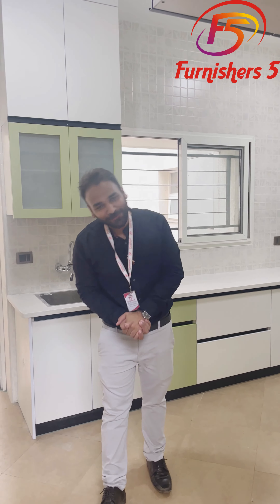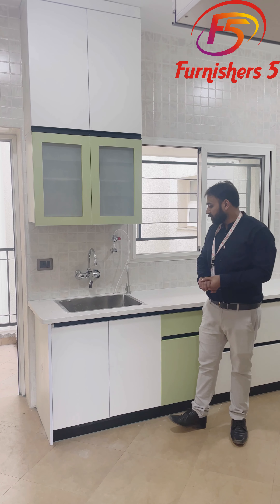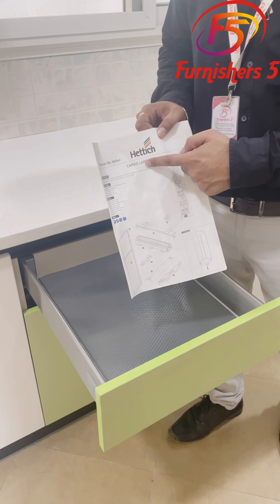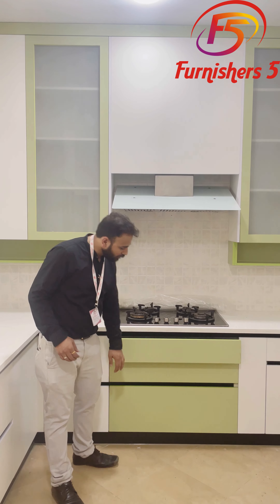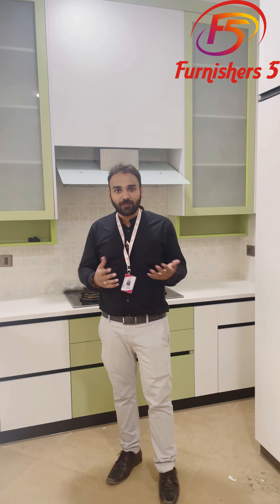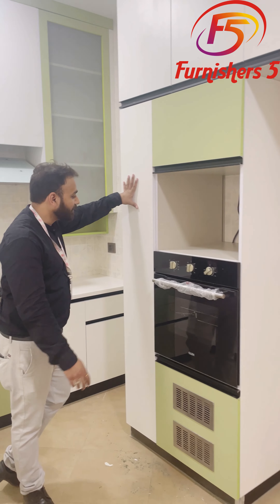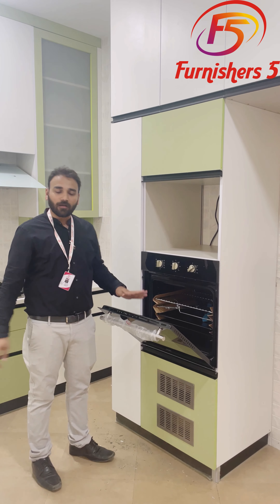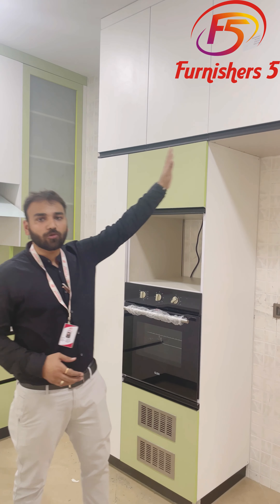Modular kitchen In Shoba International Dwarka Expressway